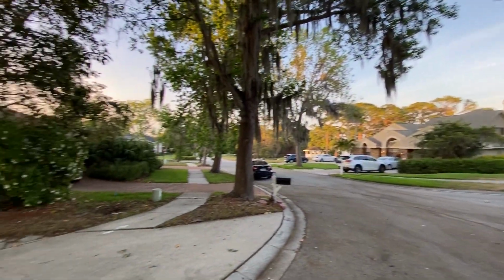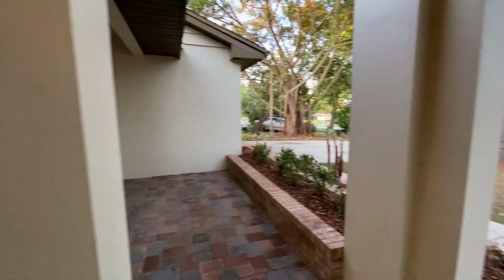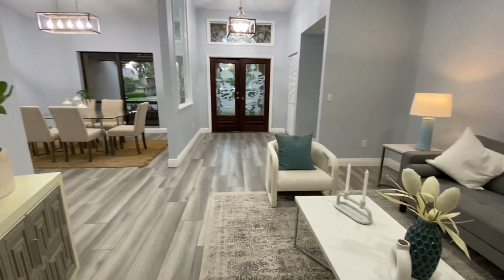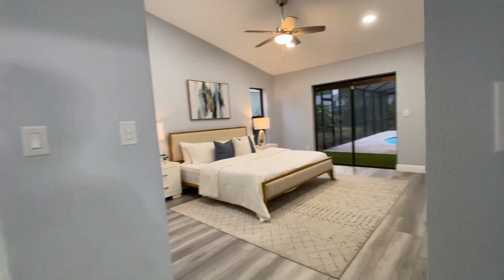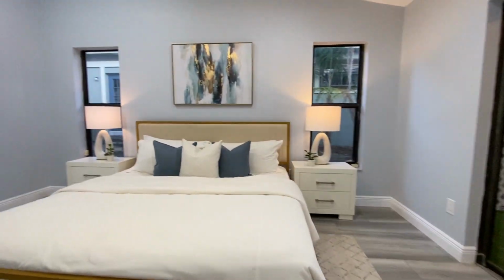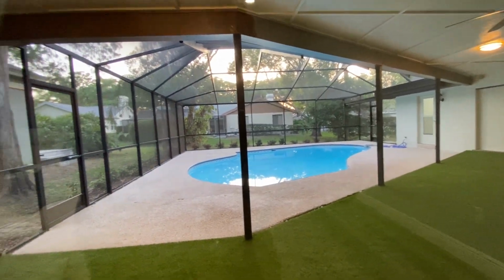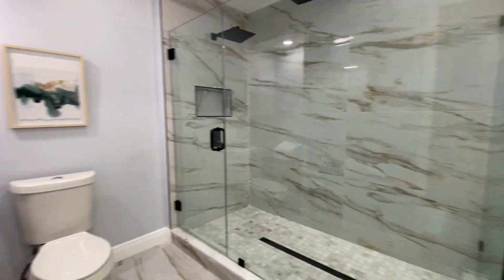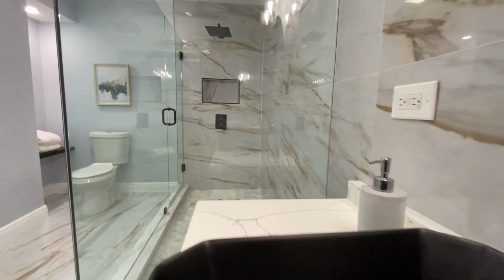Your Dream Home Awaits: Take a Virtual Tour of a 4-Bedroom Beauty in Palm Harbor in the low $800s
What kind of house can you get in Palm Harabor, Florida for $800K?

If you are looking for a nice, affordable home near Lake Tarpon in the low to mid $800s, look no further! This 4-bedroom beauty in Palm Harbor is just waiting for you! In this virtual tour, you can see all the beautiful views and details of this home. You can also take a look at the home warranty included, and see what a great deal this beauty is in the low $800s!

If you're looking for a home in Palm Harbor, Florida, be sure to check out this gorgeous beauty! It's perfect for anyone, and the lake views are unbeatable!

00:00:45 Living Room with Pool view
00:01:40 Master Bedroom with Pool view
00:02:47 His and Her closets
00:03:16 Master Bathroom
00:04:55 Dining Room
00:05:21 Kitchen
00:07:05 Washroom
00:07:21 Oversized 2 Car Garage
00:08:50 Family Room
00:09:50 Bedroom #2
00:10:20 Bedroom #3
00:10:59 Bathroom #2
00:12:18 Bathroom #3
00:13:11 Bedroom #4
00:14:30 Patio & Pool
00:17:00  Drive around the neighborhood
00:19:02 Boat docks and slips
00:19:39 Lake fountain and Gazebo

Get ready to be blown away as we take you on a virtual tour of this stunning 4 bed/3 bath home located at 2676 COBBLESTONE DRIVE in Palm Harbor, Florida. With its magnificent water views of Lake Tarpon, oversized 2-car garage, and screened-in pool, this house is a dream come true for anyone looking for exceptional indoor/outdoor living.

As we take you through the house, you will be amazed by the exquisite craftsmanship, cutting-edge design, exceptional flow, and natural light. The family room is cozy with a wood-burning fireplace, cathedral ceilings, and two skylights. The chef's kitchen boasts quartz counters, stainless steel appliances, lots of storage space, and a breakfast bar. The formal dining room has stunning etched glass and breathtaking views of the lake.

The private Master suite is a true oasis with a sitting area and access to the pool, his & her walk-in closets, and a custom sink. The spacious master bathroom has a custom stand-alone bathtub and an oversized walk-in shower with dual shower heads and glass doors.

The lake views are spectacular on this beautiful large lot with mature landscaping at the end of a cul-de-sac. Centrally located to Florida beaches, championship golf courses, shopping, restaurants, entertainment, and two major airports, this house is perfect for anyone looking for luxury living.

But that's not all - the Cobbs Landing Community offers a marina, boat slip leases, boat launch, fishing, playground, tennis, and basketball courts, a night-lit fountain pond with a gazebo, and a walking trail.

And the best part? A home warranty is included for peace of mind when you make it your own and move in! A four-point inspection has already been completed, and the property is not in a flood zone.

Are you ready to make this stunning property your dream home? Don't miss out on this gem of Pinellas County!

Let me know if there is anything I can do to help you
And interview me when you're ready to buy or sell a house in Tampa Bay

David Bailey is a Florida real estate agent with Align Right Realty Clearwater. David is originally from Florida, but left to travel the world and spent over 20 years living in Brazil. David relocated to Flroida and moved his family (with 2 children) back to the Tampa Bay area where they now live near the Florida coast.

If you are thinking about moving to Florida, call David to talk about your goals and dreams in your new home and see if it might possibly be the right decision for you.